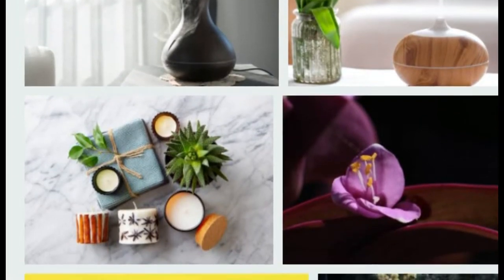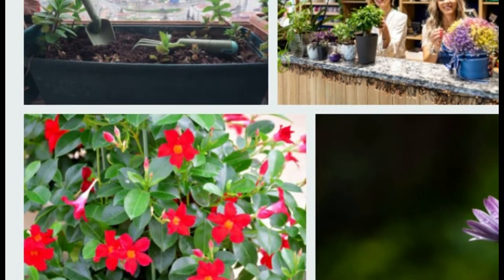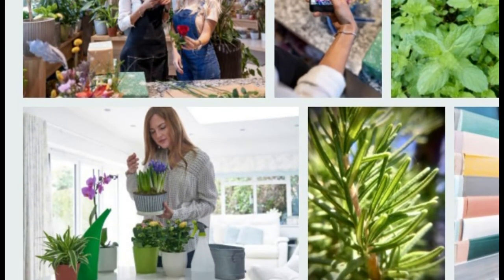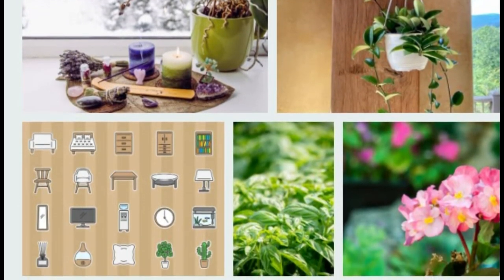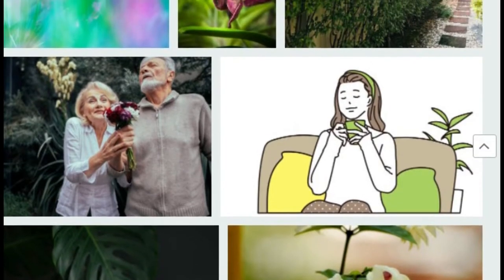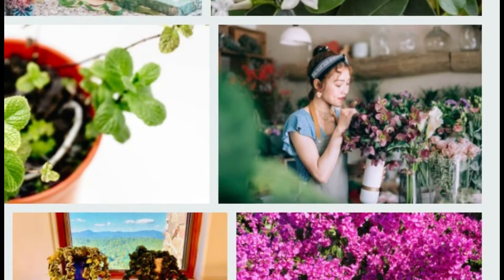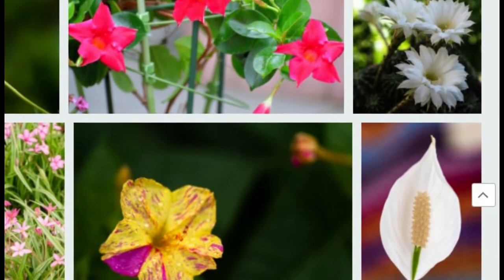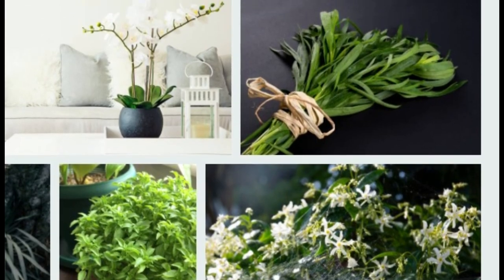6 Houseplants That Smell Good Without Disturbing What flowers smell good in the house?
Beautiful smelling plants
Plants that give your home a beautiful scent
Beautiful smelling plants
aromatic plants
fragrant aromatic plants
Flowers smell beautiful
Plants that have an aromatic smell
Beautiful smelling house plants
Beautiful smelling plants
perfume plants
best aromatic plant
Watering the basil plant
Kinds of plants that smell nice